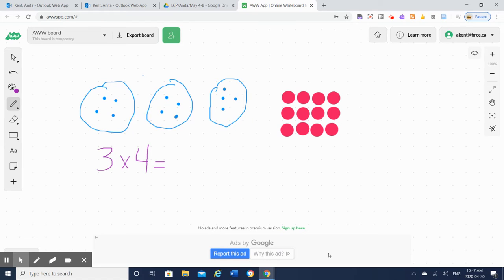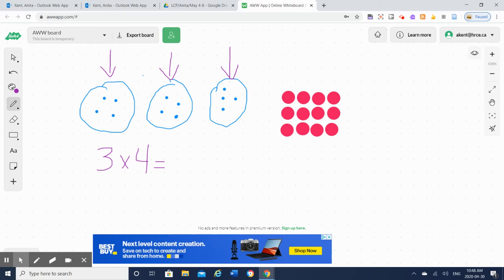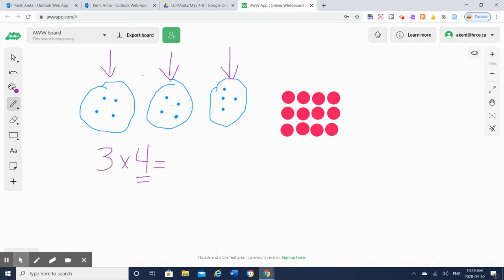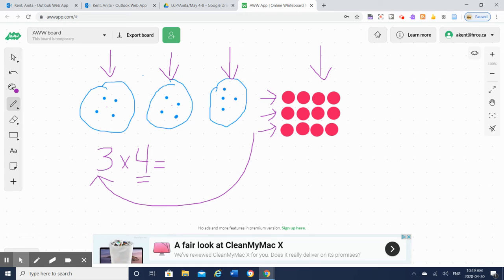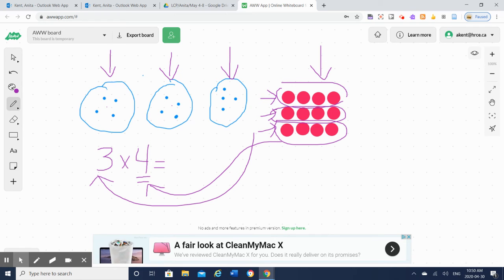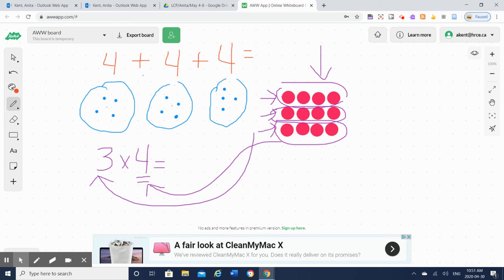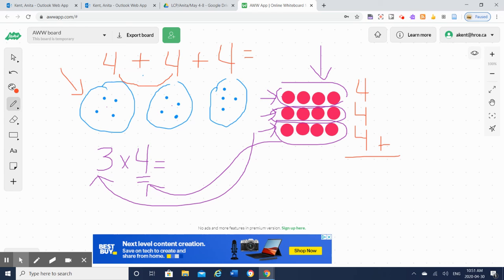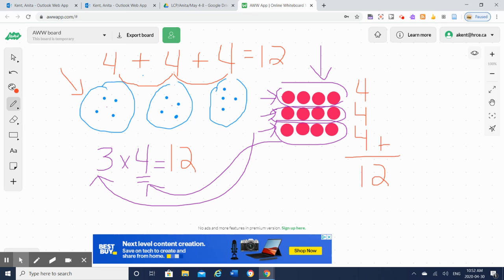Multiplication as Repeated Addition